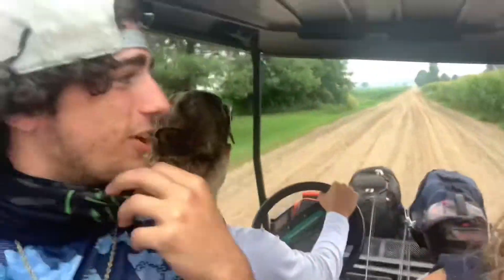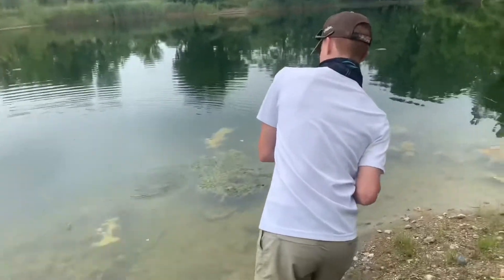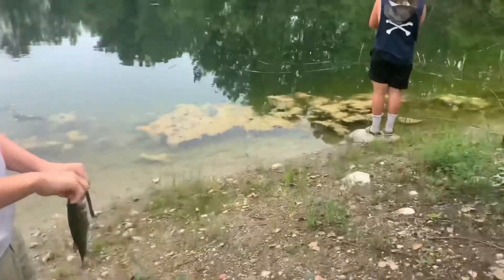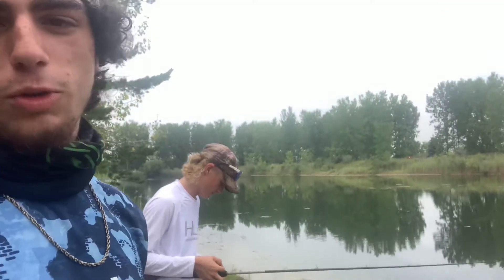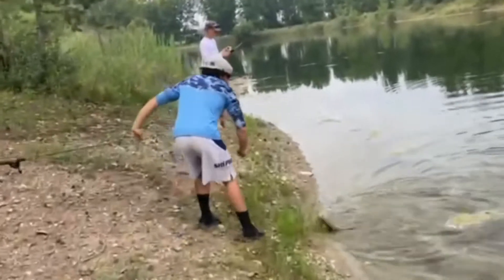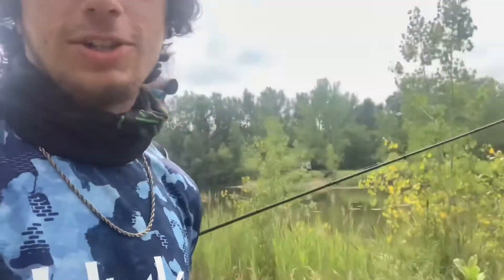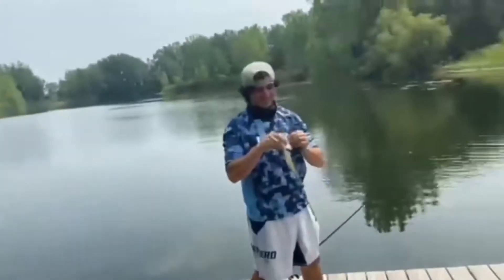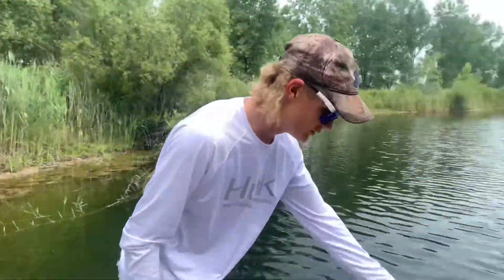2v2 fishing competition